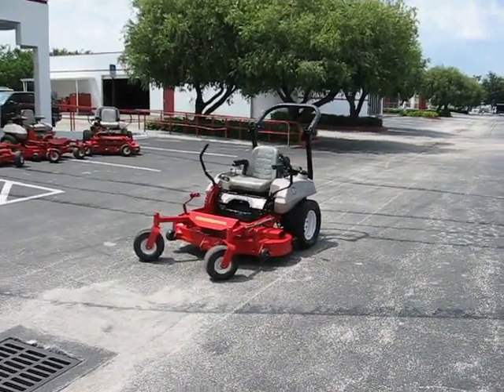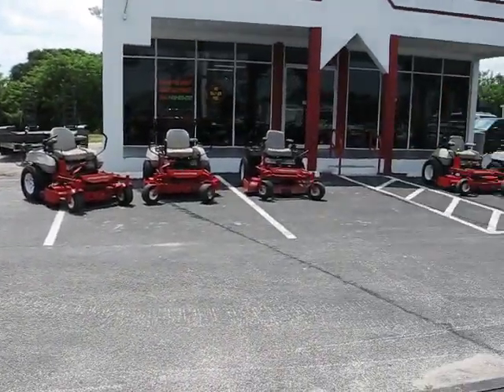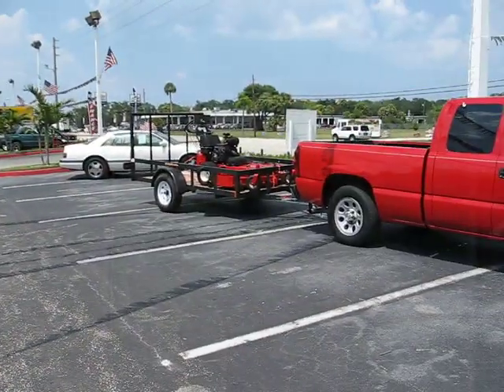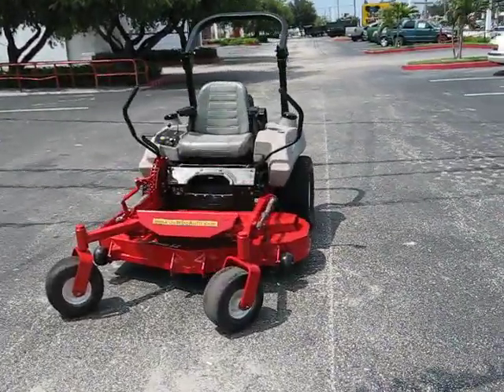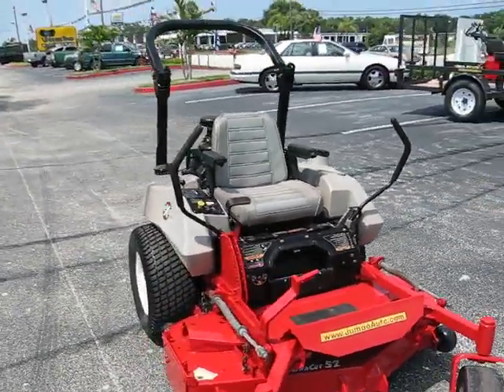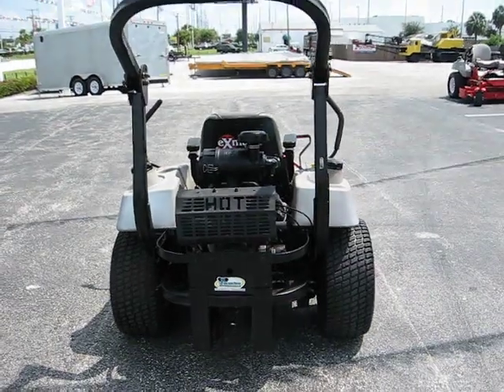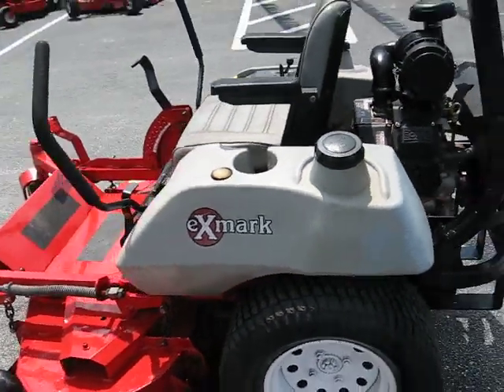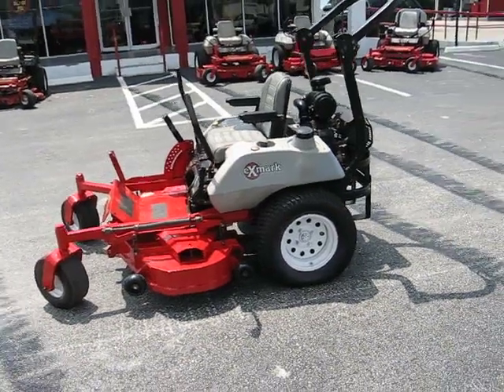Exmark Lazer Z 52" Deck Zero Turn Riding Mower for Sale @ jumboauto.com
call jon for more info 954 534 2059